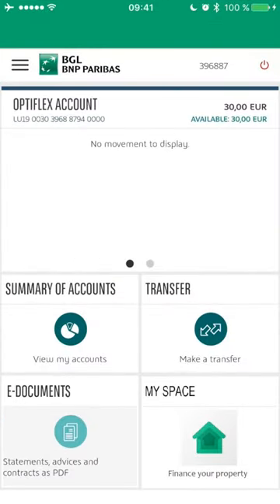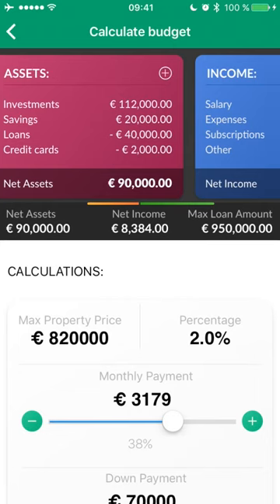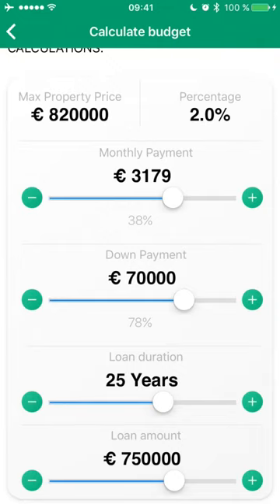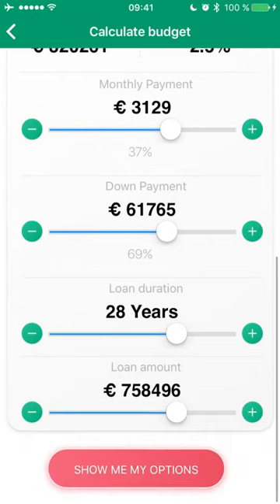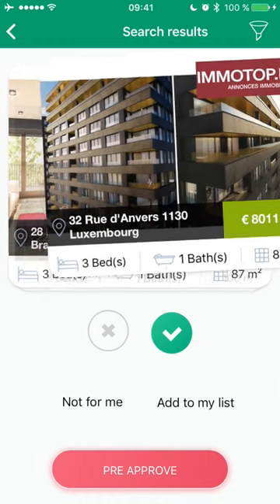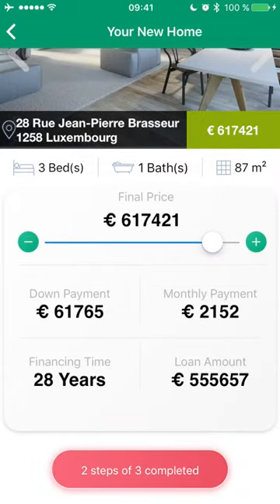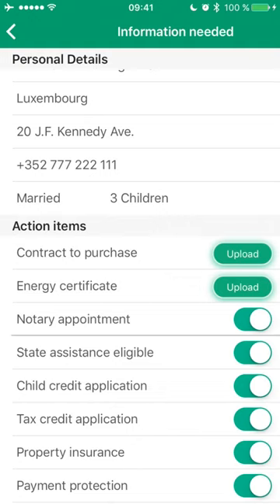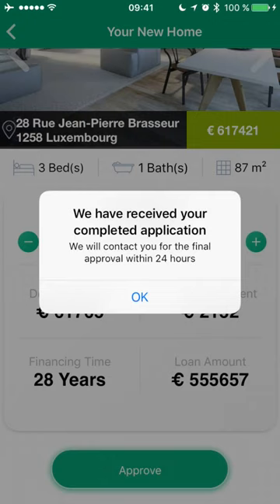Quantstore - DataArt Mortgage Application Prototype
At BNP Paribas International Hackathon 2017 in Luxemburg the Quantstore-DataArt team presented a complete ready-to-use prototype that can shorten the mortgage application process from twenty days to just one.